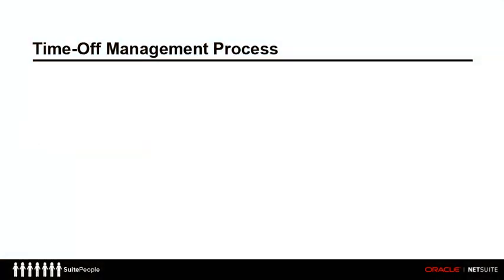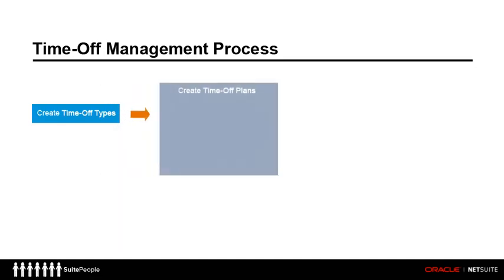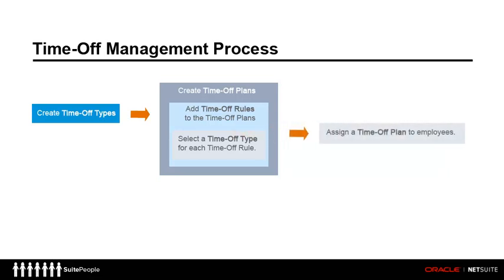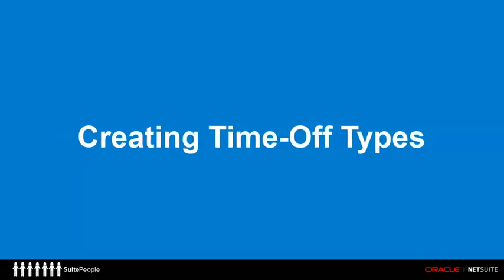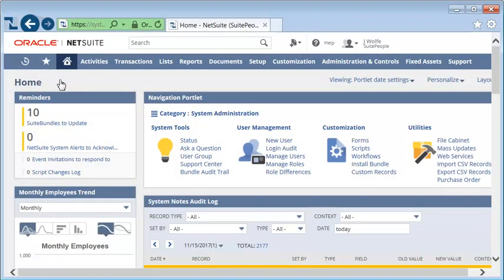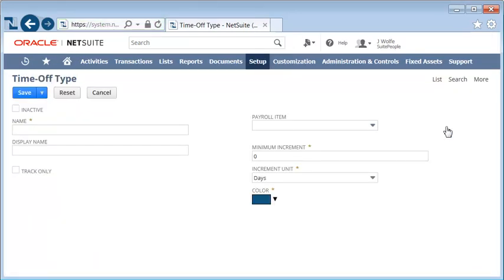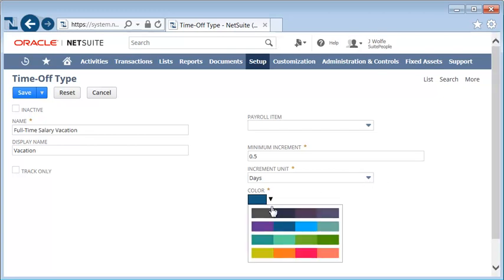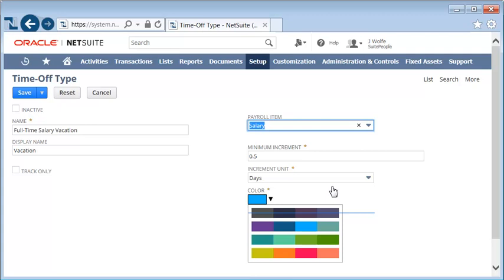SuitePeople Core HR: Creating Time-Off Types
This video gives an overview of the Time-Off Management feature and goes into detail on how to create time-off types.